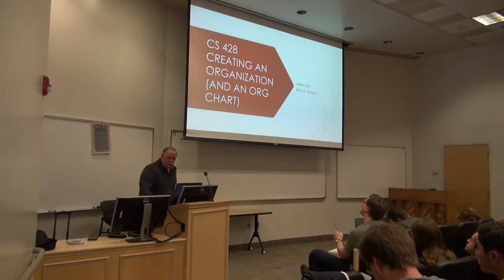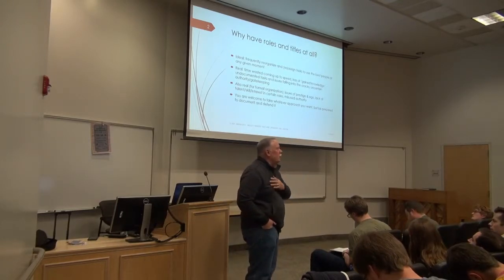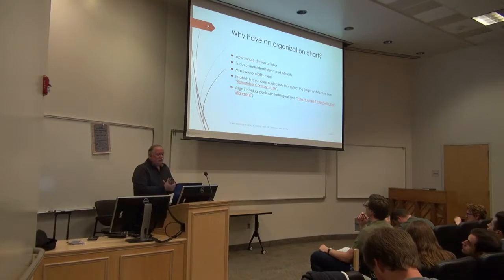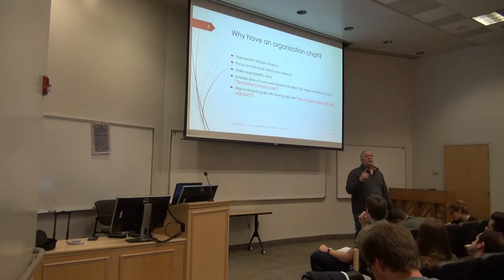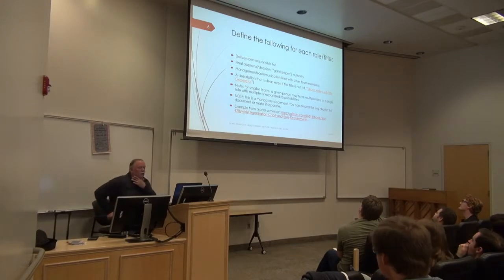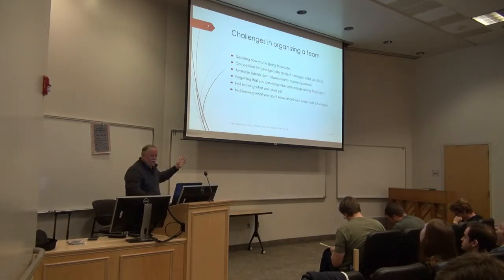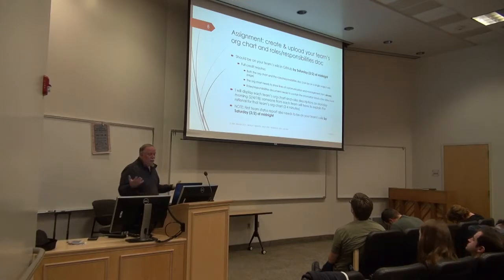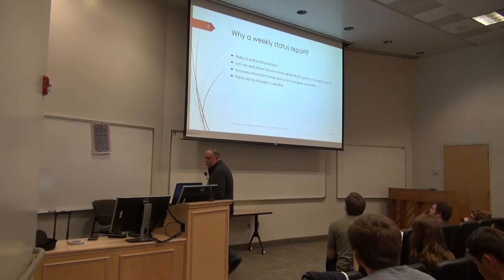CS 428 (01/28/19) -- Creating an Org Chart / Filling out Status Reports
In-class lecture (01/28/19) on creating an org chart for your project team and filling out the required weekly status reports